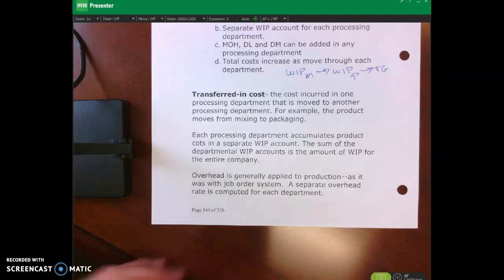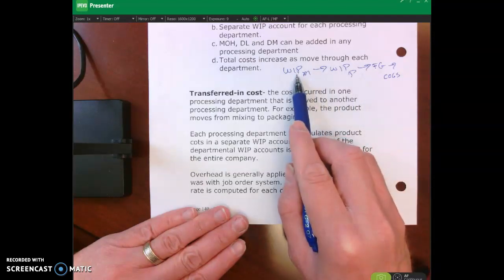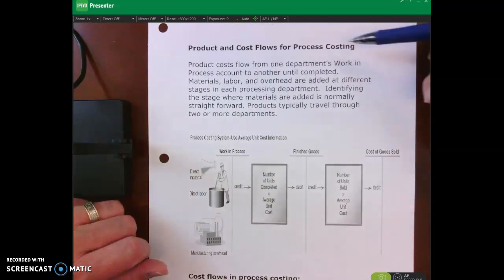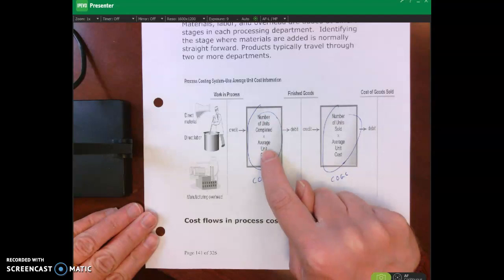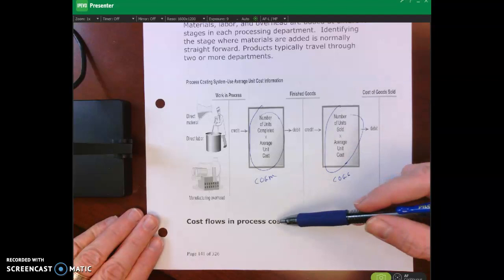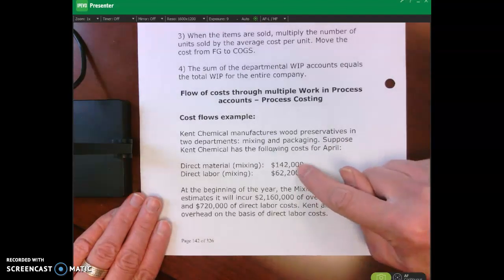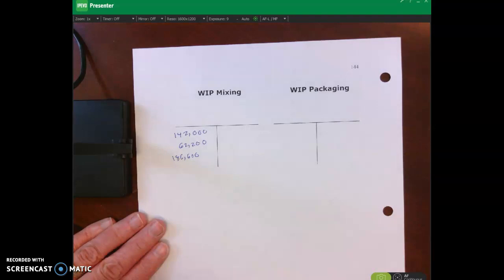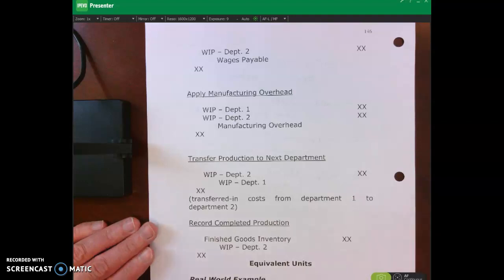Process Costing Terms and Concepts